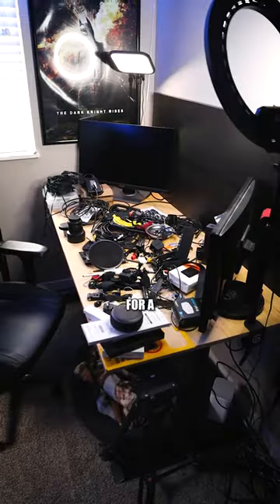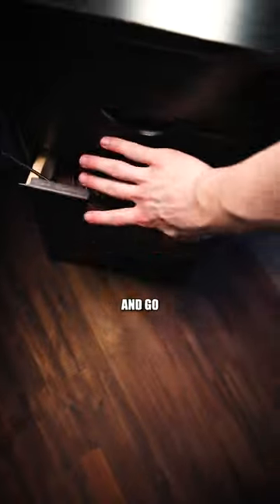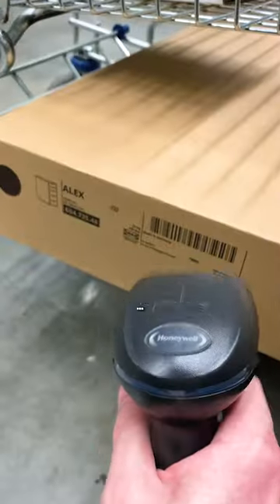Building a unique gaming setup...is tough 🎮